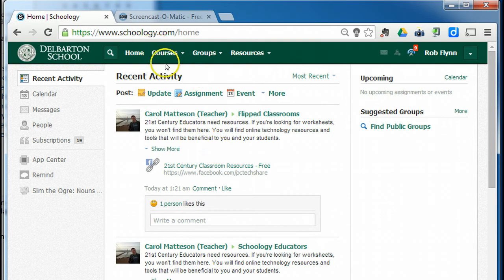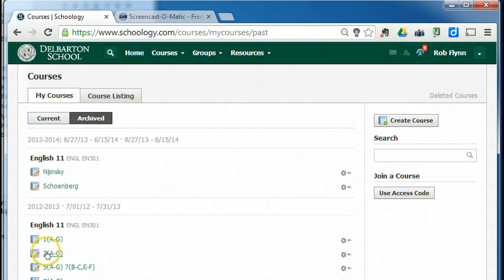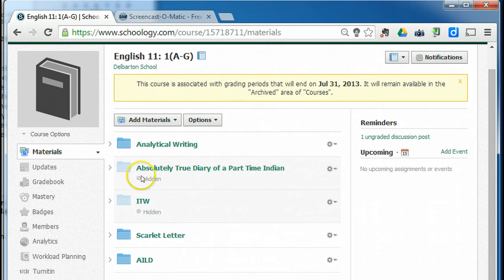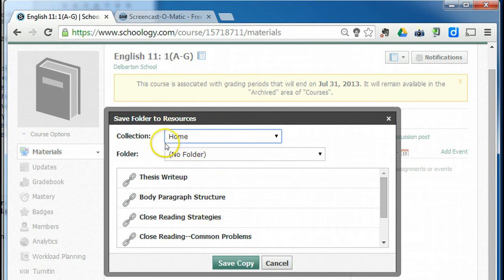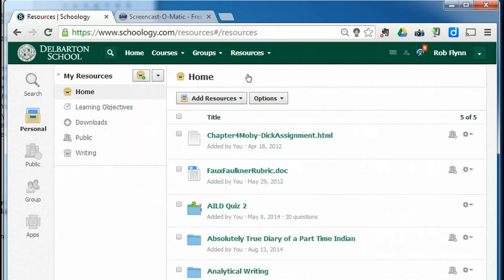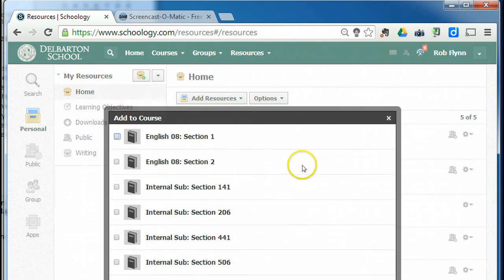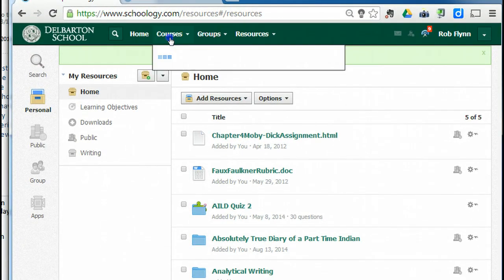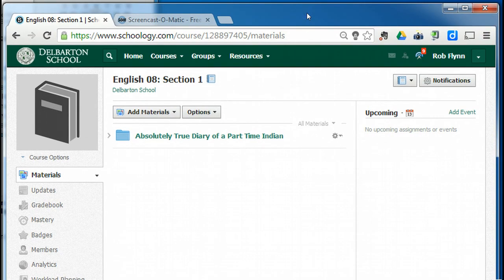Schoology--Copying Materials from Previous Courses